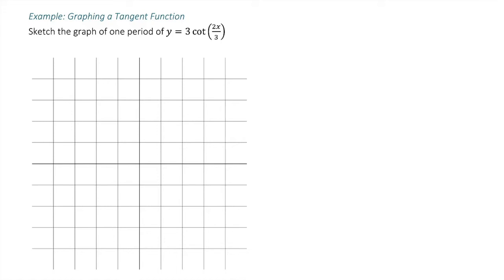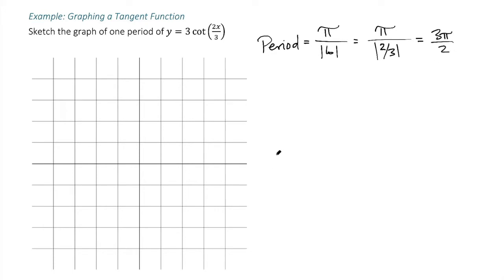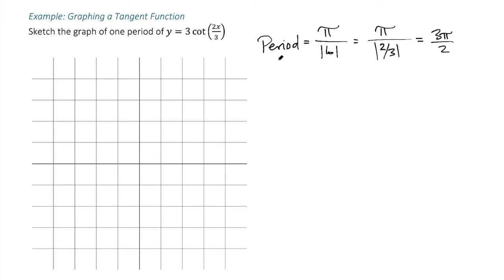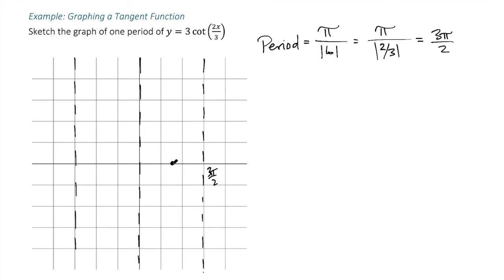Graphing a Scaled Cotangent Function